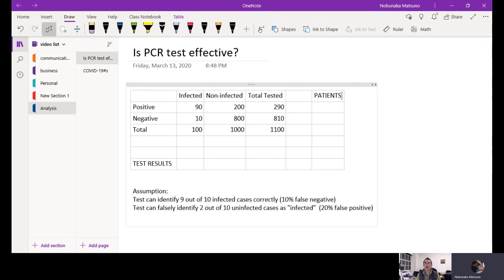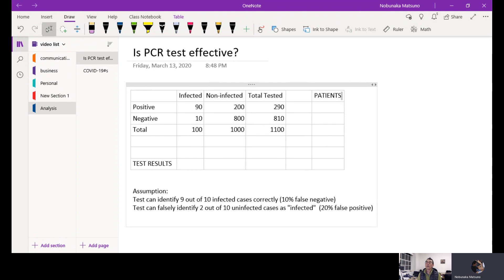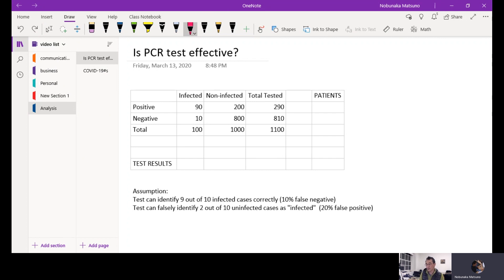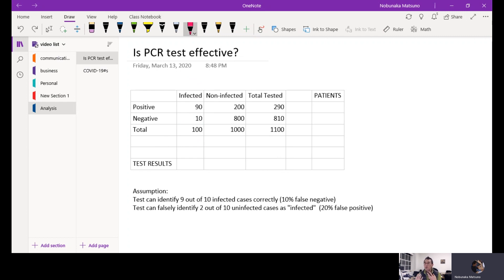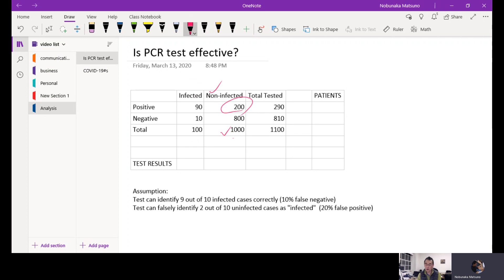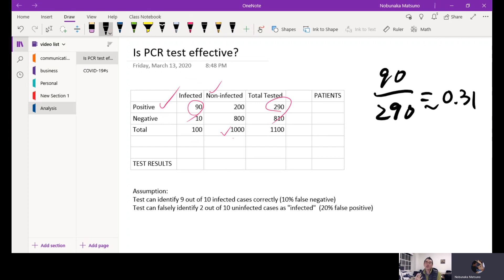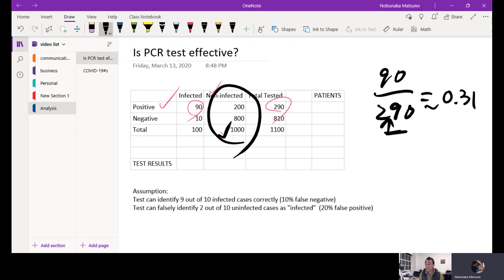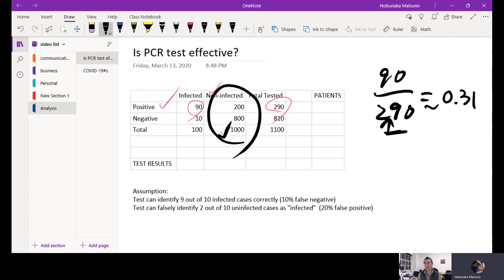Is PCR test effective? This is why you do NOT want people to insist on PCR testing.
Somehow this video is recently getting more attention.  Please note that all the message being delivered in this video is that false positives can cause overwhelming our medical care system, so we need to proceed with caution.

Assumption: This model is based on a typical outcome of Polymerase Chain Reaction (PCR) test to detect the presence of a virus, which gives

(1) 10% False Negative - This model case test can identify the presence of the gene (virus) 9 out of 10 times for people who are infected.
(2) 20% False Positive - This model case test can falsely identify the presence of the gene 2 out of 10 times for people who are NOT infected.